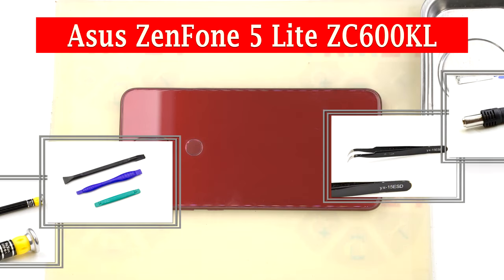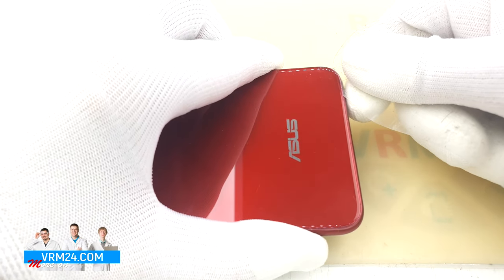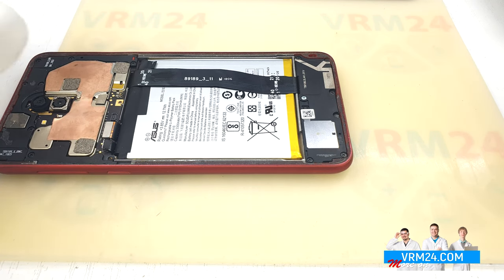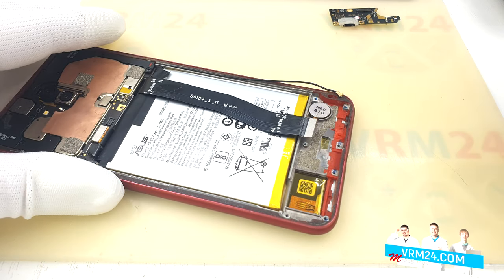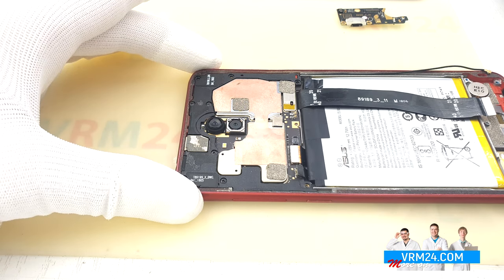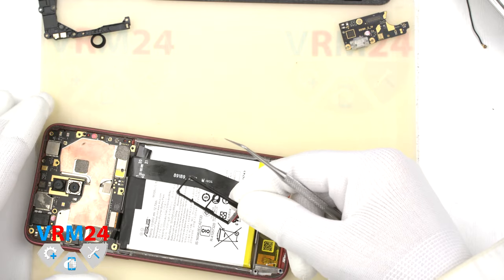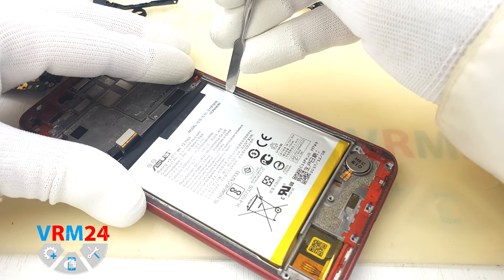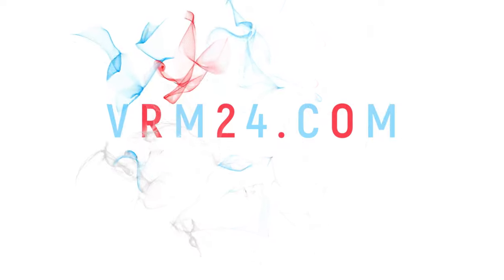Asus ZenFone 5 Lite ZC600KL (Asus ZenFone 5Q) 📱 Teardown Take apart Tutorial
Instructions with a detailed description and additional materials on our website, follow the

If you have additional questions, you can ask our specialists, who will try to answer them in as much detail as possible.

Our manual is suitable for all Asus ZenFone 5 Lite models - released for the markets of different countries.

Chapters

0:00 Intro
0:07 Tools
1:20 Heating the back cover
2:22 Open the back cover
3:54 Unscrewing the screws
4:41 Disconnect the battery connector
5:30 Unscrewing the screws
6:42 Detach the loudspeaker
7:08 Disconnect the connectors
7:30 Remove the sub-board
8:40 Unscrewing the screws
10:11 Detach the cover
10:37 Remove the camera gasket
11:18 Disconnect the connectors
12:00 Unscrewing one screw
12:31 Remove the motherboard
12:46 Remove the inter-board cable
12:57 Remove the cameras
13:55 Detach the battery
17:37 Spare parts
17:48 Thank you for watching